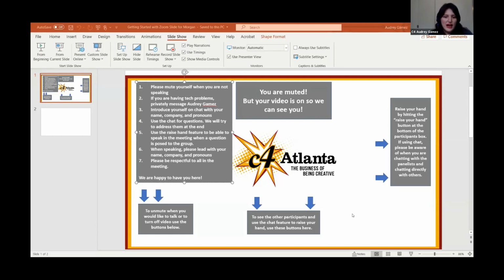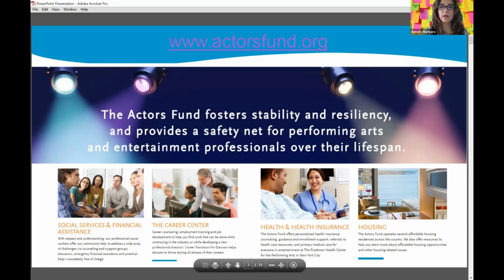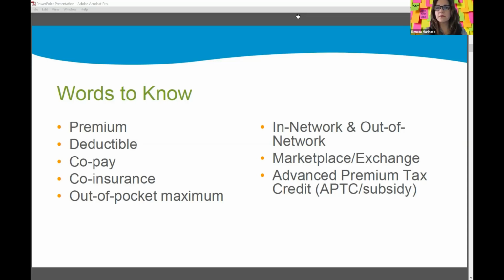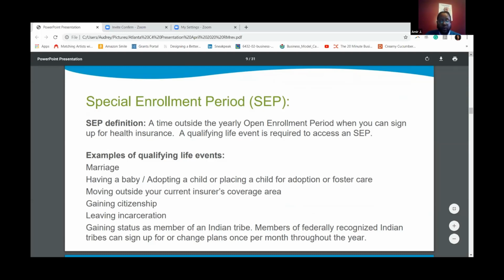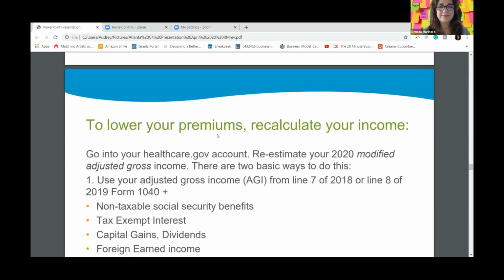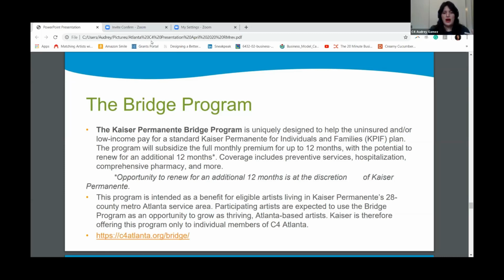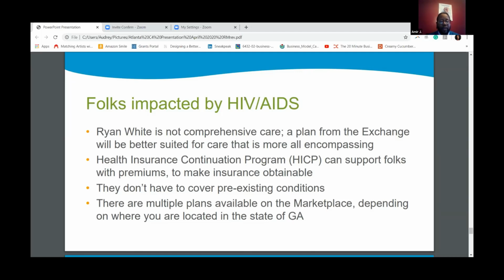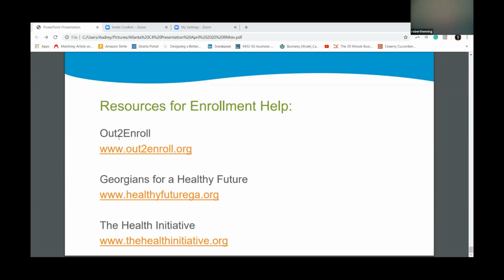COVID-19 Concerned: Insurance Edition with The Actors Fund and the Health Initiative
This is a recording of a program presented by C4 Atlanta called "COVID-19 Concerned: Insurance Edition". The content of this program is intended to be informational and was current to the best of the facilitators' knowledge as of April 22, 2020.

Facilitators:
Renata Marinaro, LMSW, National Health Services Director for The Actors Fund
Amir Jones, Program Associate/ACA Certified Application Counselor

Please note: Content in this workshop is provided for educational and informational purposes only, and should not be construed as an alternative to working with a social worker, health insurance navigator or other insurance professional.

This program contains information that is specific to the location where it was originally presented: Atlanta, Georgia. It is also intended to provide information for professional arts workers.

Questions answered during this session include:
- Can I sign up for healthcare if I don’t have it already? What are my options?
- Does losing wages/income affect my healthcare options?
- What do I do if I lost my healthcare through my employer or union because I was laid off?
- Are short-term plans or faith-share plans a good alternative if I don’t already have insurance?
- Where can I find help in Georgia to understand my options for healthcare